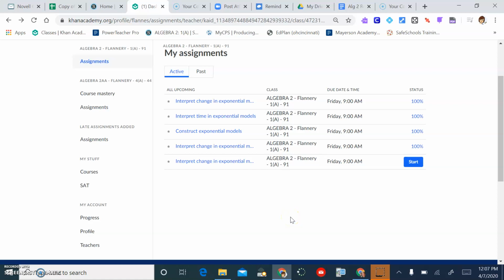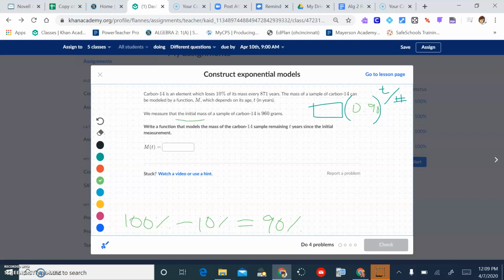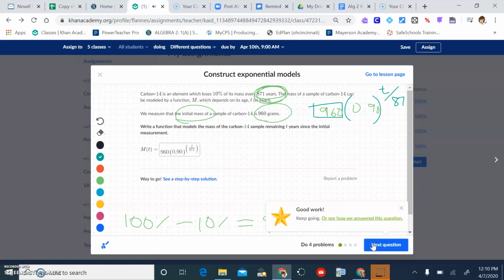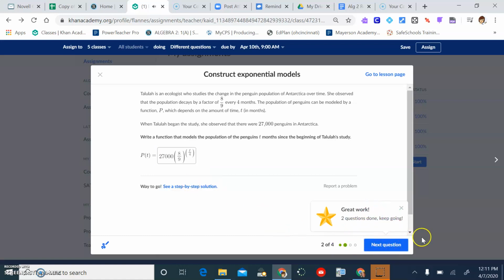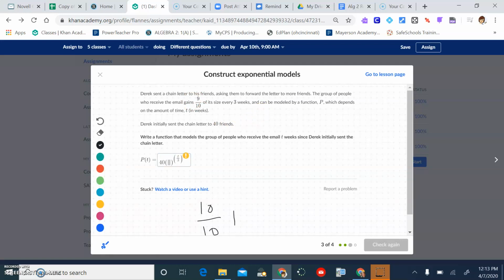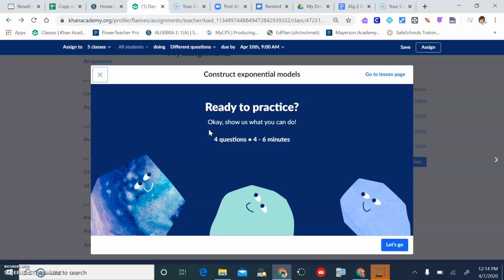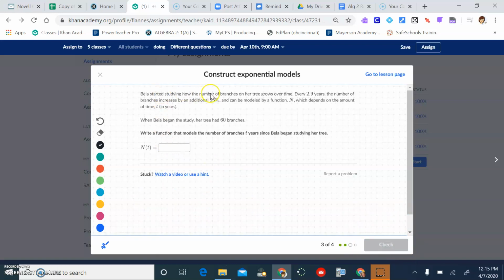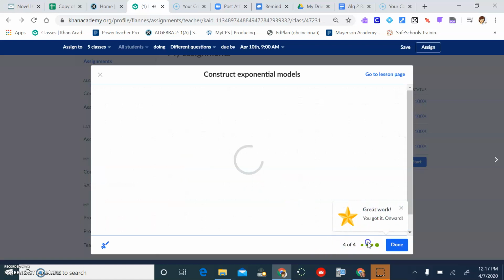Construct exponential models